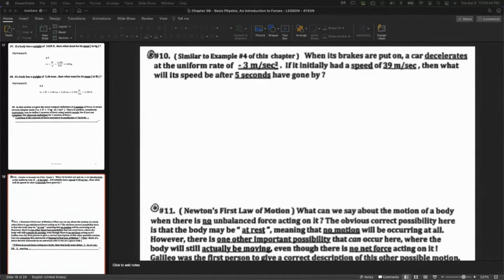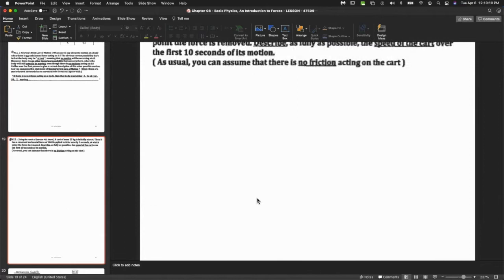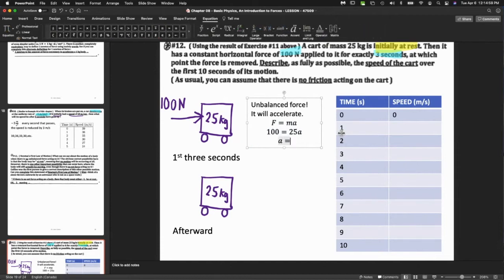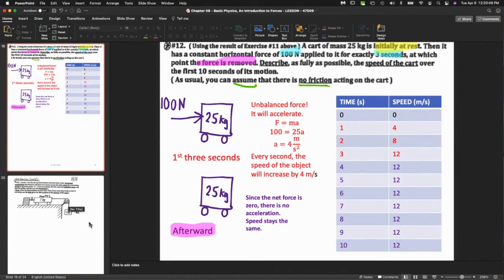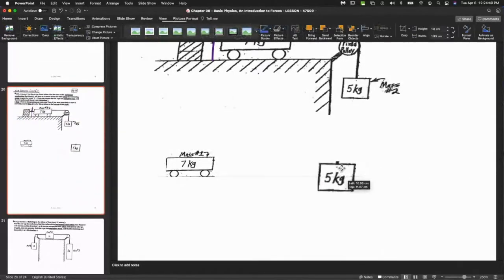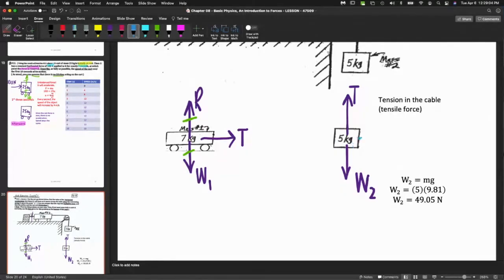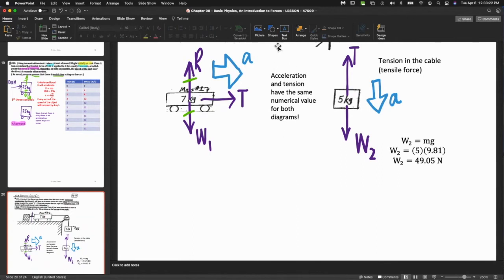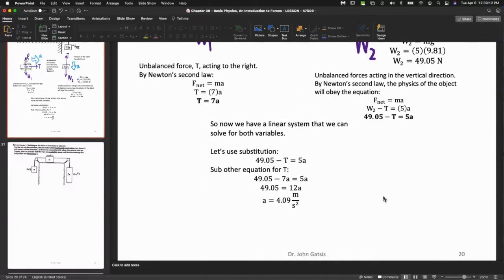Math1146 | Chapter 8 | Part 2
Acceleration
Pulley Systems